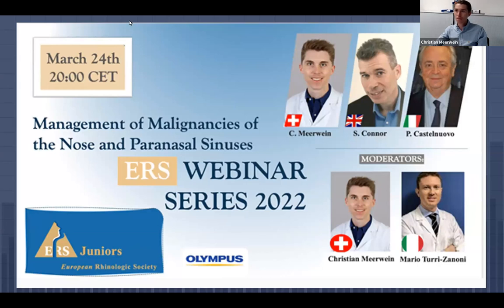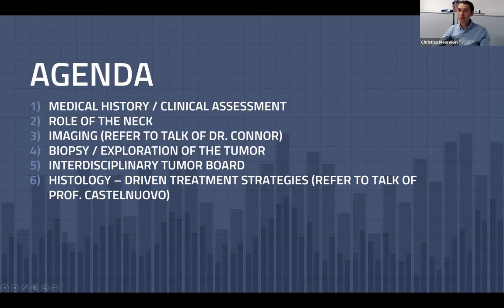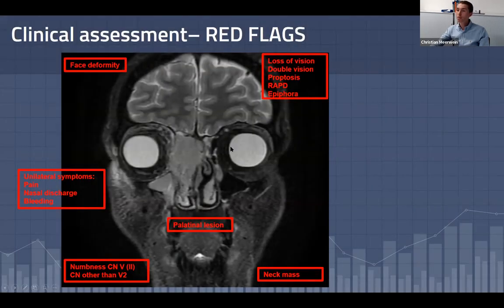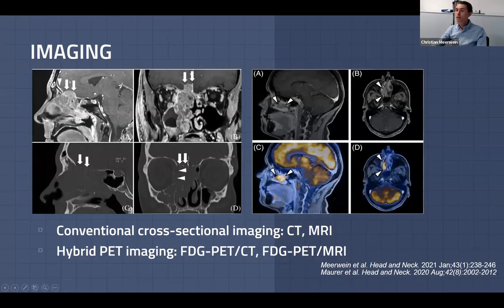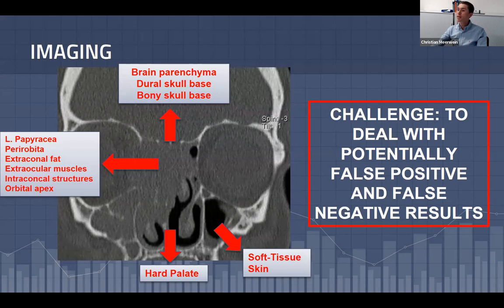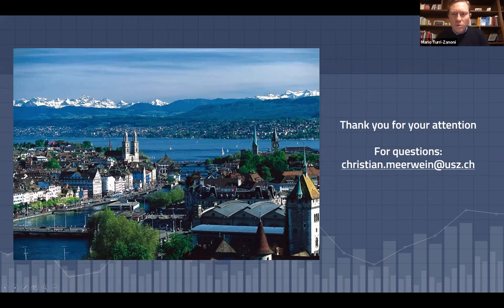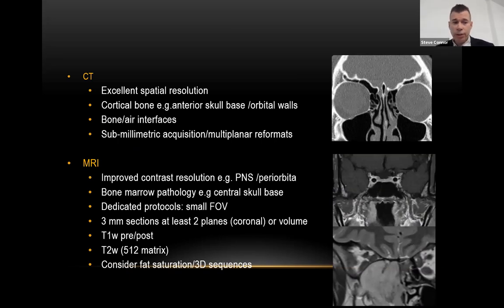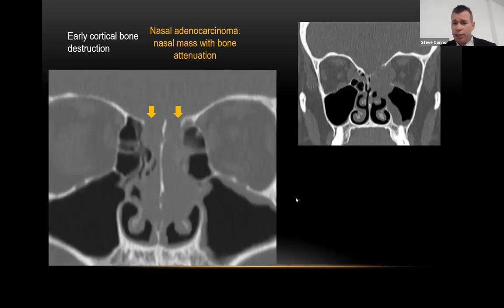ERS Webinar Series 2022: Management of Malignancies of the Nose and Paranasal Sinuses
Basics of Sinonasal Malignancy: Diagnostic Work-up (Dr Christian Meerwein)
Imaging in Malignant Sinonasal Neoplasms (Dr Steve Connor)
Histology Driven Approach (Prof Paolo Castelnuovo)